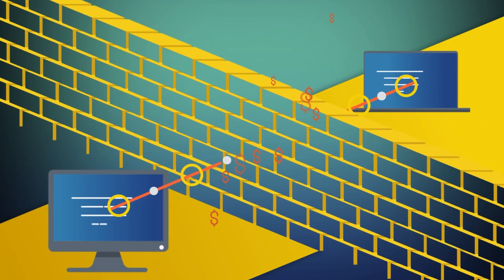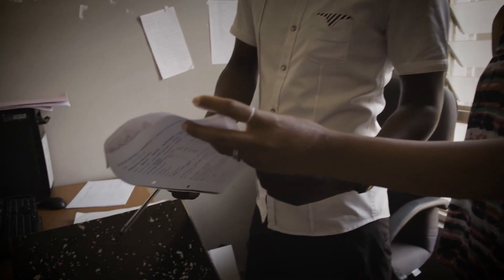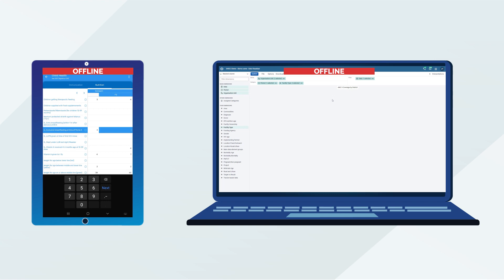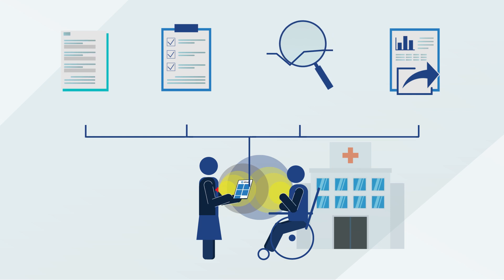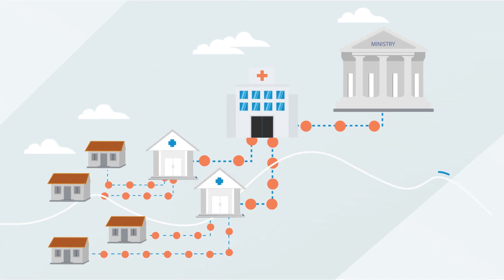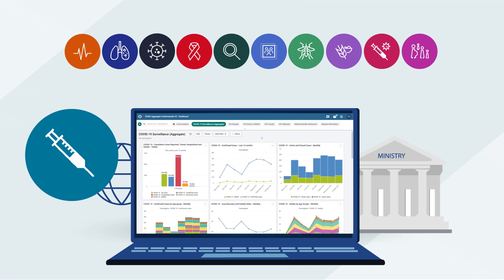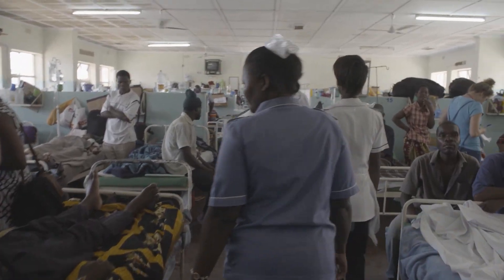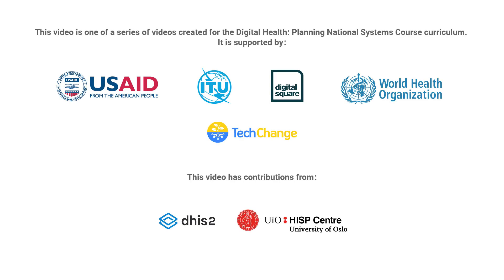Global Goods: DHIS2 | EN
This video on the digital health global good, DHIS2, by the HISP Centre at the University of Oslo, is one of a series of videos on digital health global goods. Global goods are a highly matured digital public good.

Each video in the series provides a detailed explanation on a specific digital health global good. The videos serve to promote the benefits of using global goods softwares to a digital health stakeholder audience. They use a common set of concepts and visual vocabulary that allows viewers to understand each global good independently and the potential for how they can fit together. Their main purpose is to serve as instructional material, providing specific examples of different global goods softwares for participants who partake in a virtual course, Digital Health: Planning National Systems, that was launched this year.